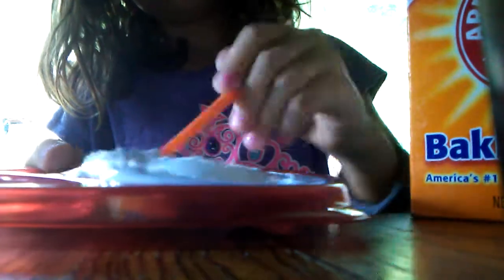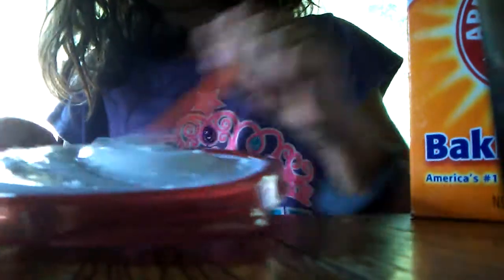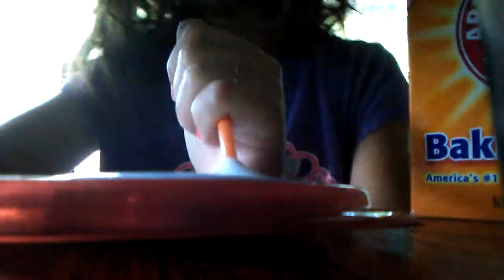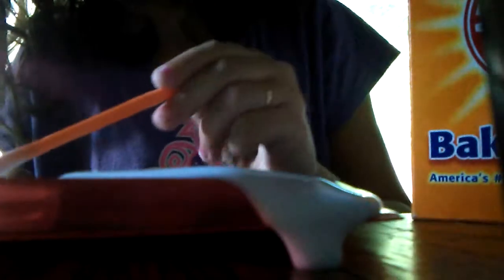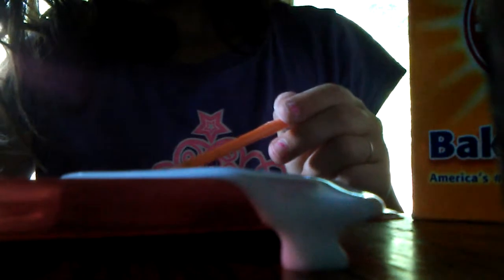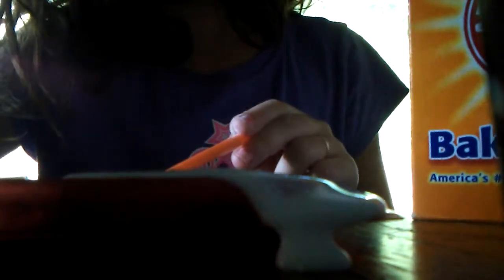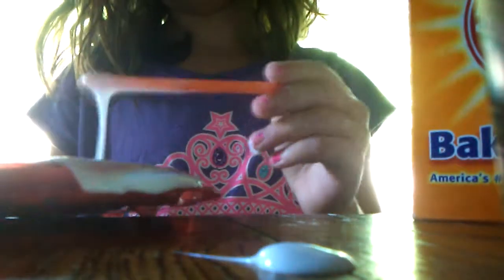how to make lime without borax! :PPP ,3